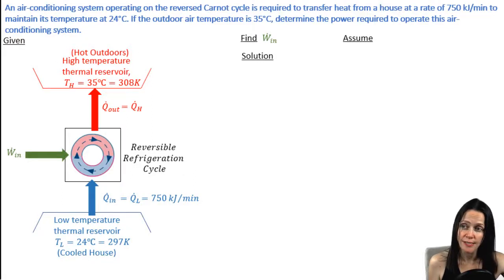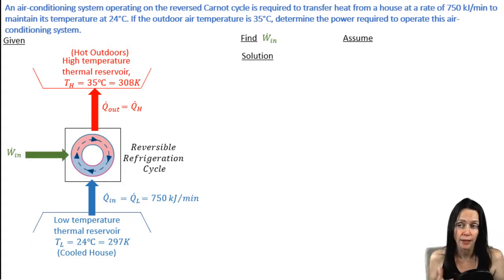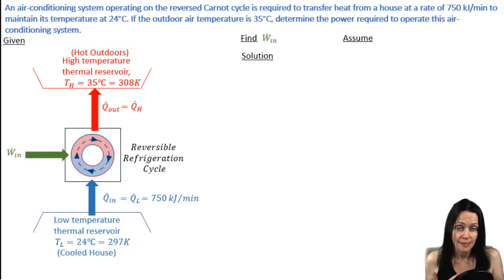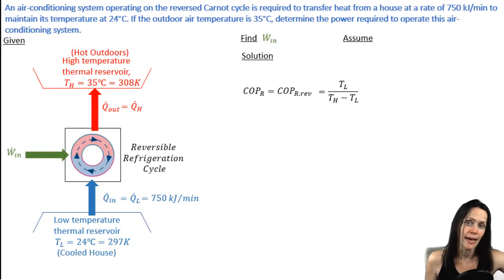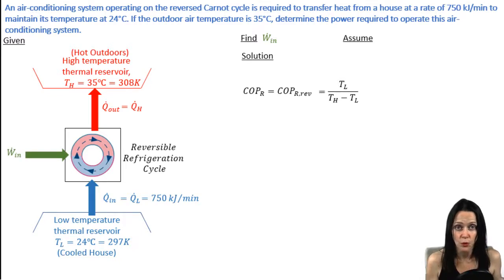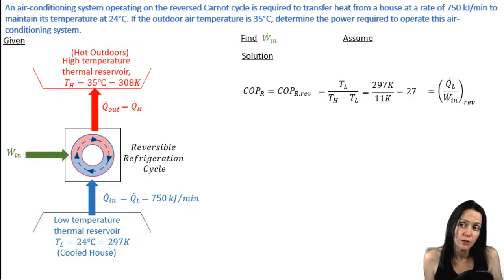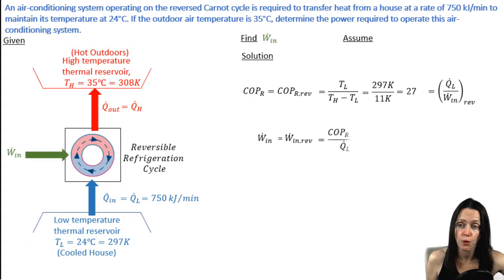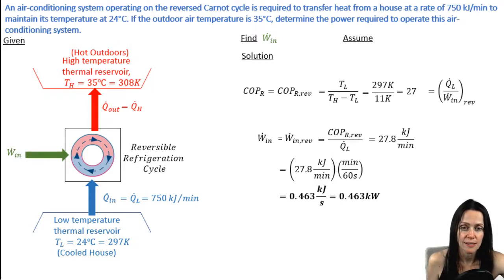MEGR3111 4.3P In Class Problem 14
***Please note at 2:08, the formula should read QdotL over COPR. The number is correct, but the formula is shown incorrectly!